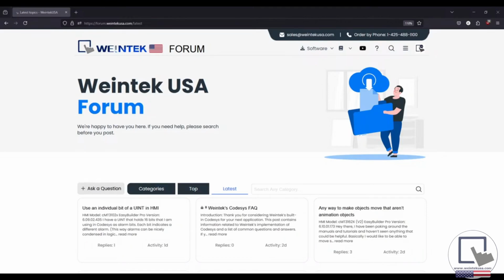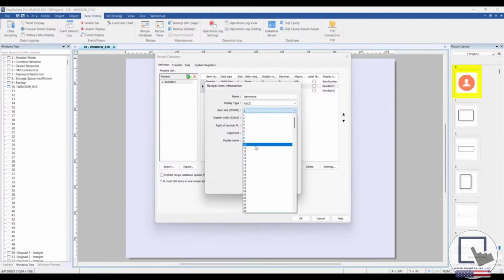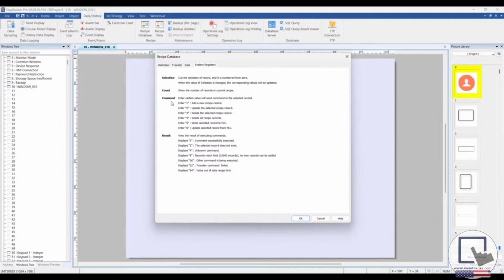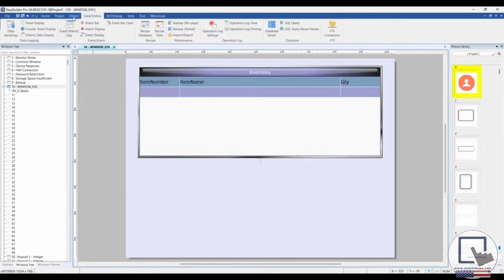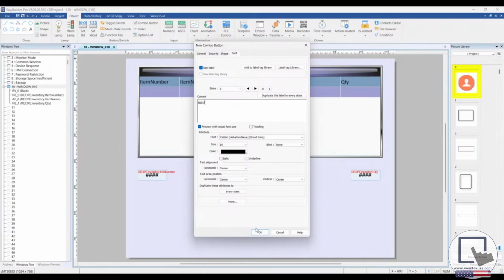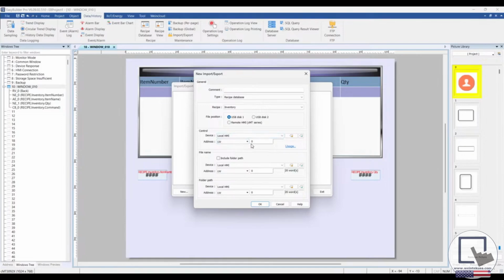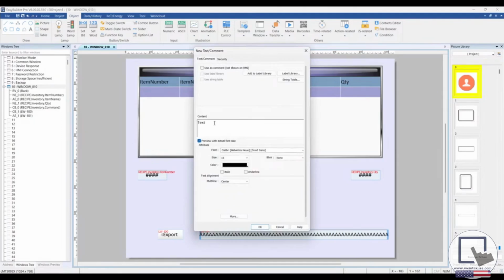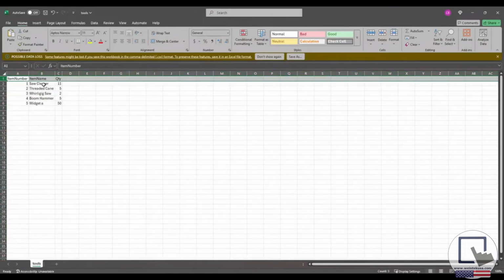Weintek Live! How to create and export recipe data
Today, we’ll cover how to create, use, and display a simple recipe database and export recipe data to an external storage device.